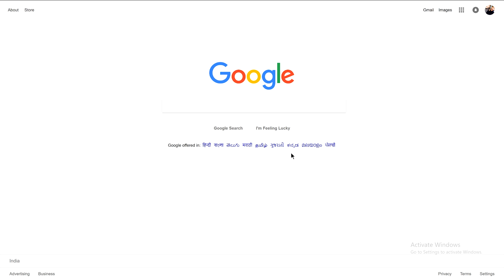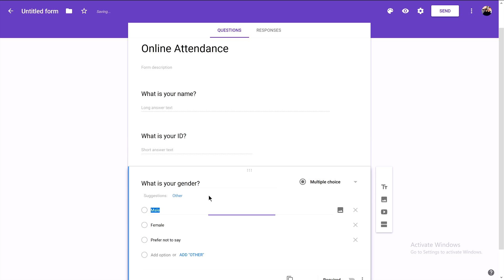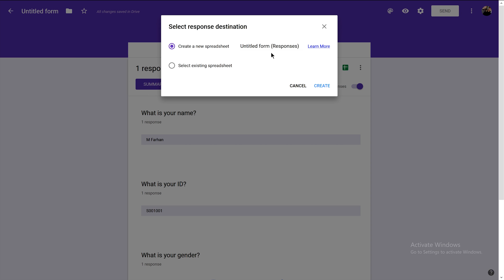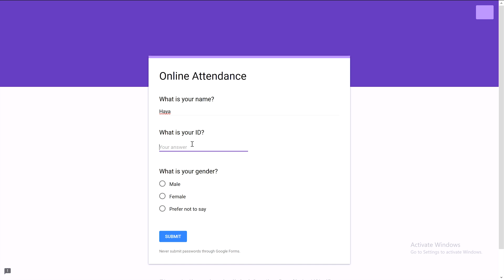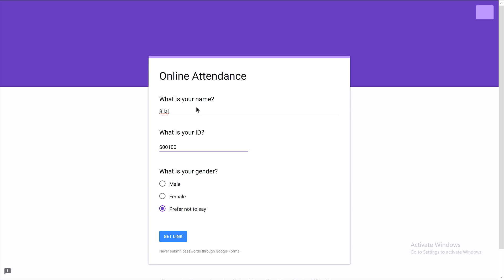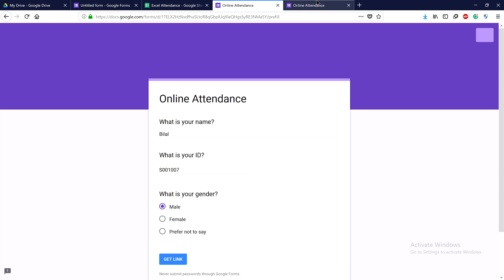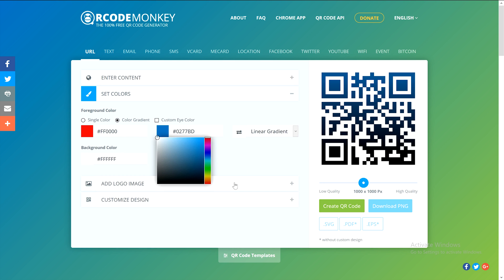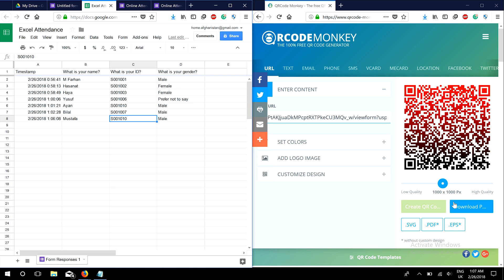Google Form Students Online Attendance - 4K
This video describes how you can automate the process so that students/employee log their own attendance through QR Code and you get a completed spreadsheet for each class/department online without calling out a single name and completely headache less.

Related Tutorials

*** Press On Notification Icon ***